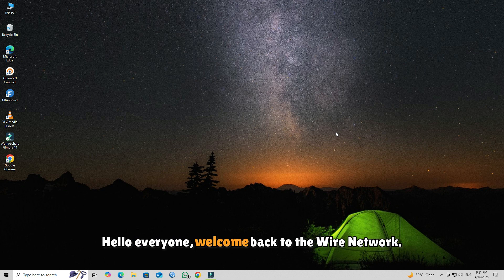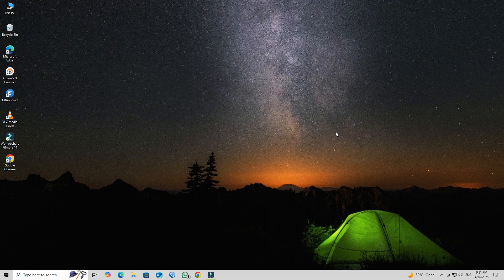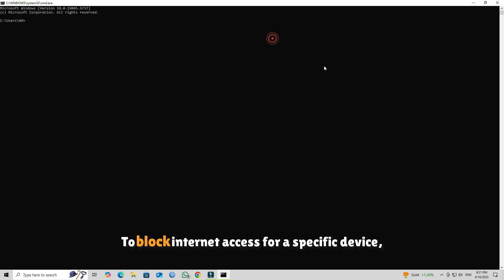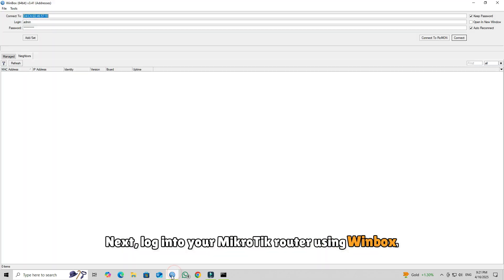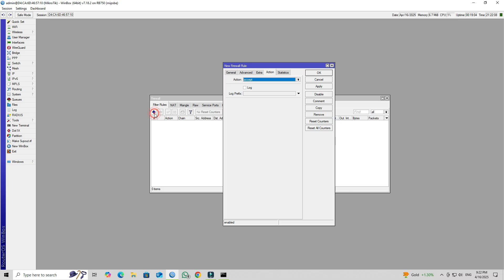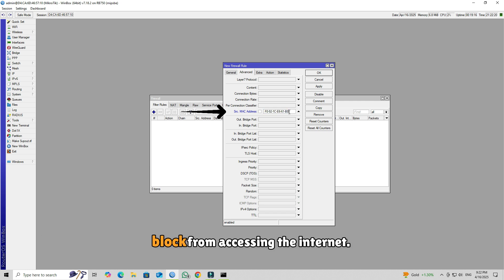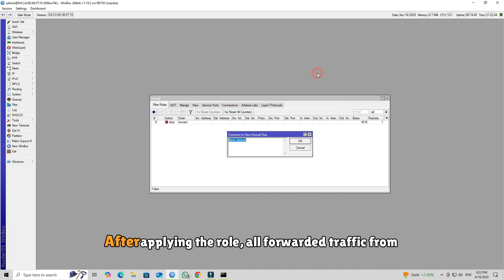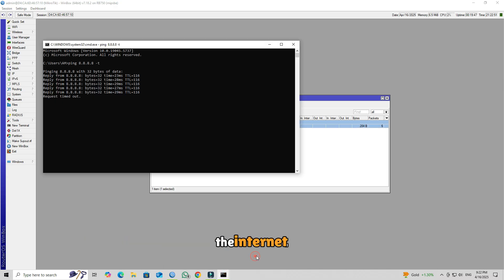The Secret to Blocking Internet on MikroTik Router by MAC Address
Want to block specific devices from accessing the internet using your MikroTik router? In this video, I’ll show you how to block internet access based on MAC address using MikroTik’s powerful firewall and address list features.

🔧 What You’ll Learn:

How to identify a device’s MAC address
Adding MAC addresses to an address list
Creating firewall rules to block internet access
Bonus tips to manage network access more effectively

📌 Whether you're managing a home network or an office setup, this method is a simple and effective way to control who gets online.